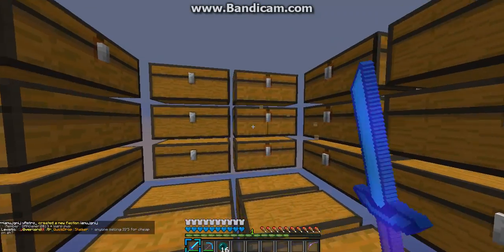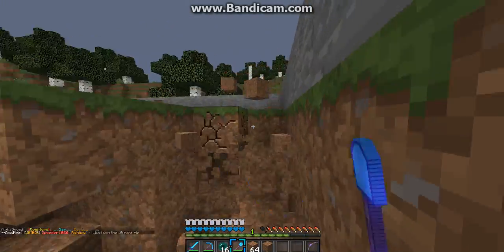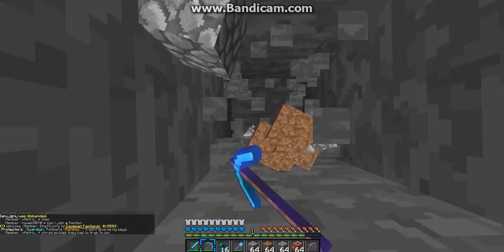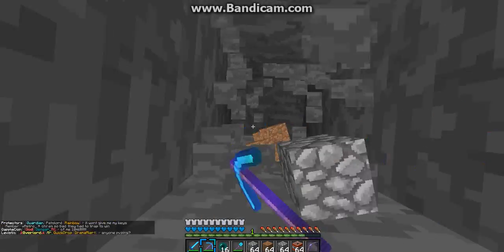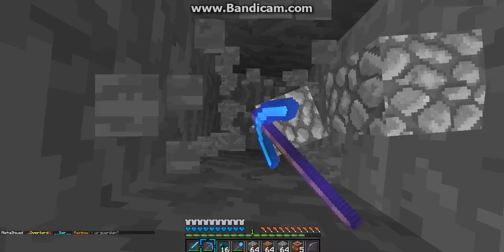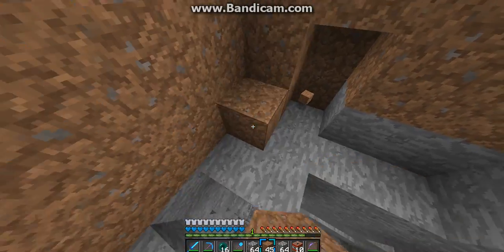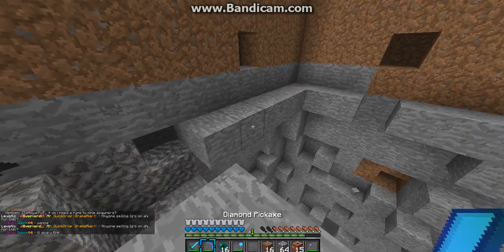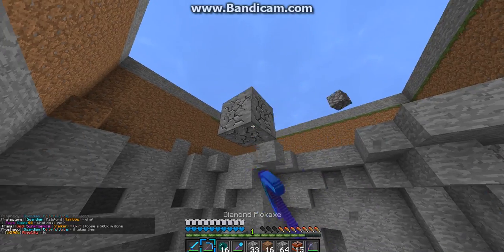Starting to build the cactus farm #1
Today we start making the cactus farm! :)